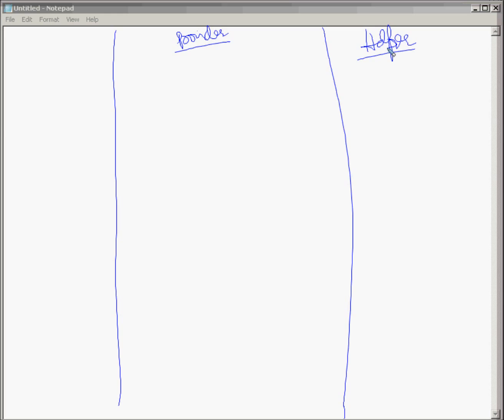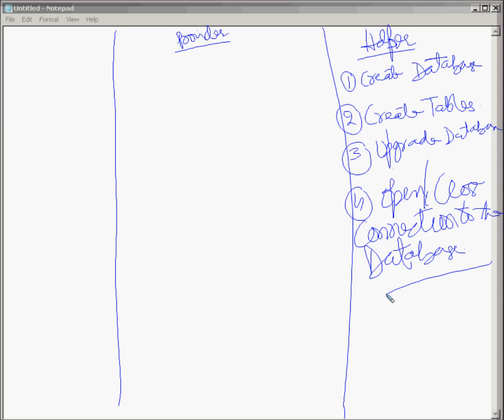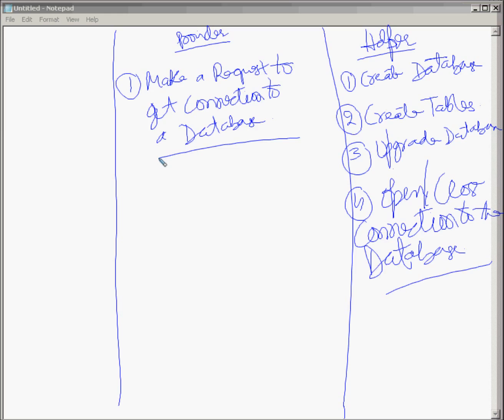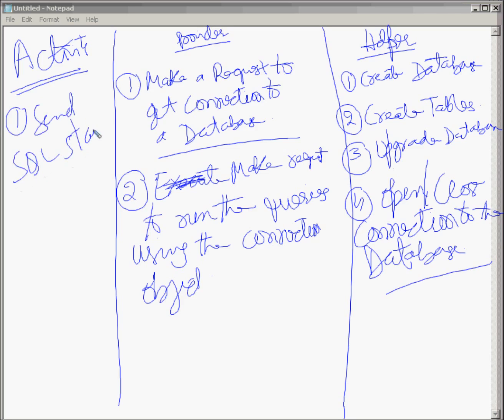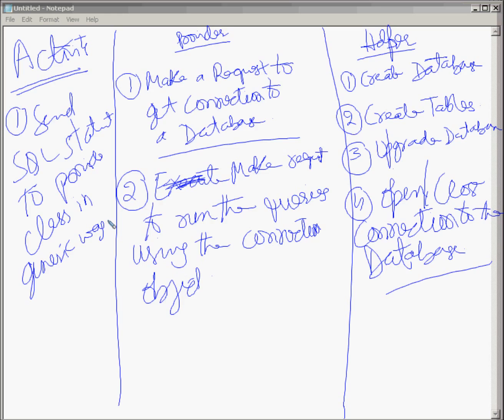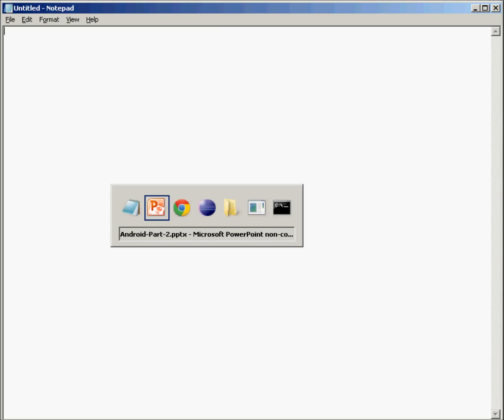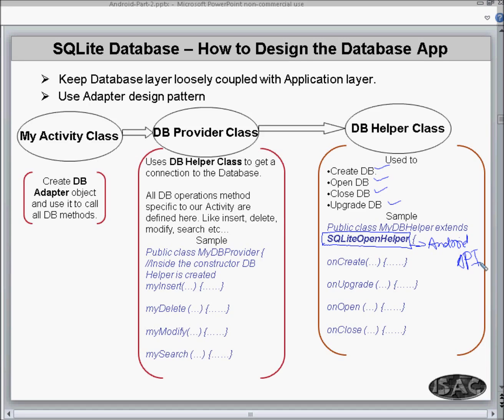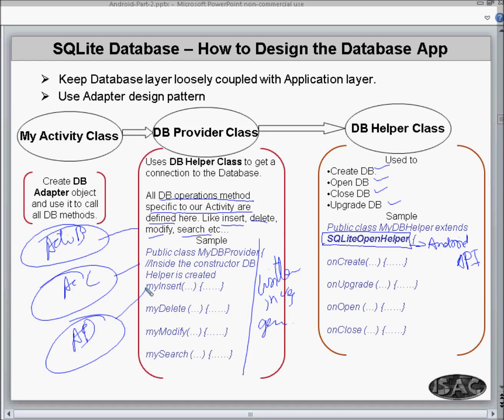ANDROID Chapter 14 2 SQLiteDatabase DesingDatabaseApp HB